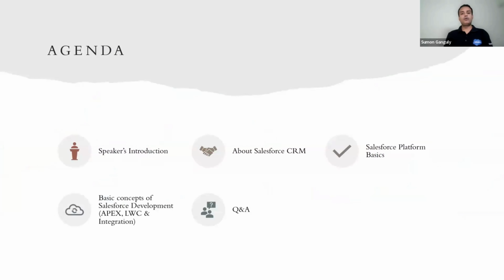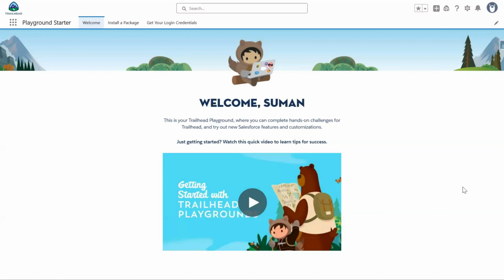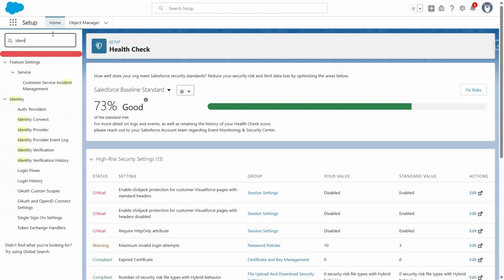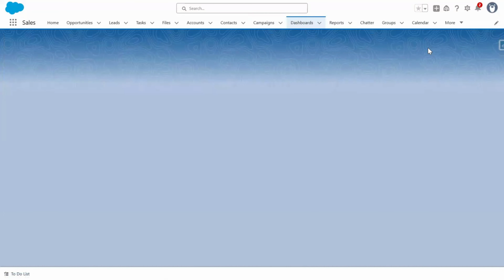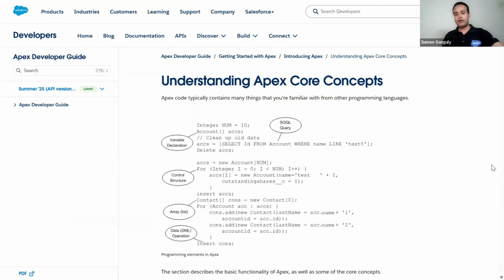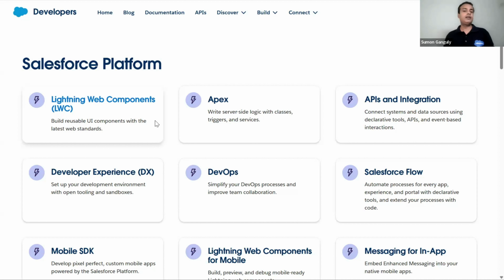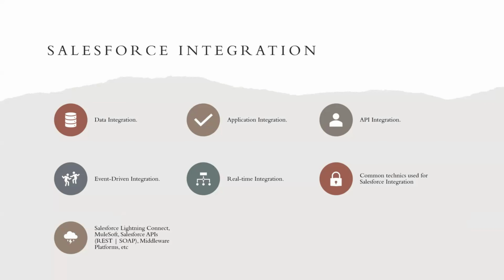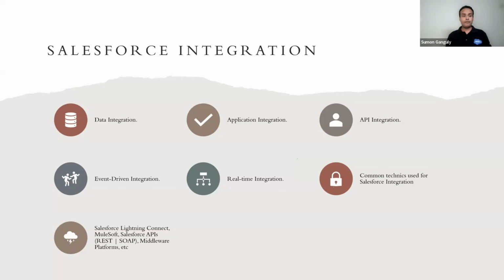Basic concepts of Salesforce CRM & Development.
Thank you for visiting my YouTube channel, 'theSalesforceMentor'.

On June 2nd, 2025, we held a virtual seminar focusing on the essentials of Salesforce development, delving into both the foundational aspects and advanced topics.

The session was dynamic and interactive, and I extend my gratitude to all the participants whose involvement contributed to its success.

Your feedback and ideas for future discussions are highly valued!

A special thank you to all attendees of the webinar, your active participation and inquiries truly enriched the session, making it both informative and enjoyable.

Warm regards,
Suman K Ganguly
theSalesforceMentor